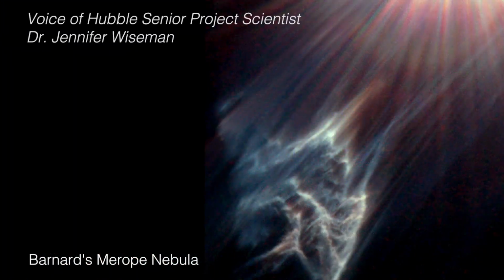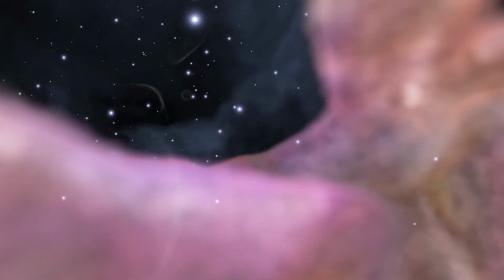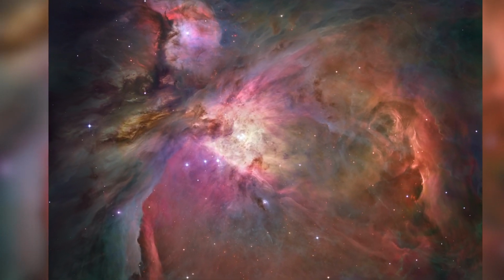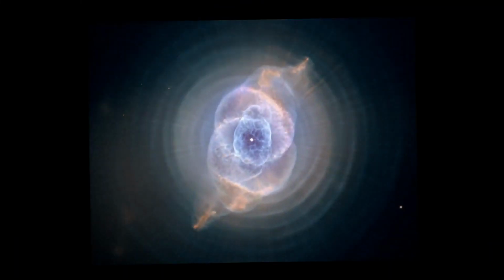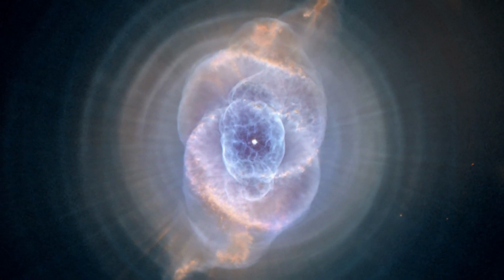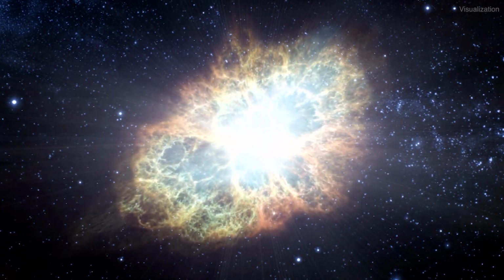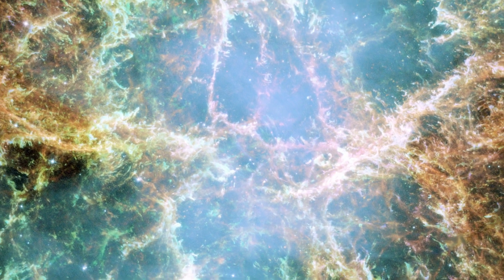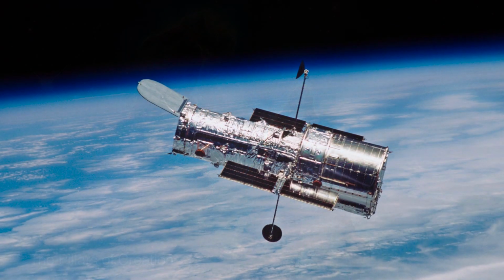Celestial Odyssey: Hubble's Stunning Nebulae Tour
Embark on a mesmerizing journey through the cosmos with a tour of stunning nebulae images captured by the Hubble Space Telescope! 🚀🔭 Over the years, Hubble has unveiled the beauty of these celestial wonders—giant clouds of dust and gas that tell the tales of cosmic birth and stellar demise. 💫🌠

Explore different types of nebulae, from stellar nurseries where stars are born under gravitational pressures to the expansive remnants of dying stars, casting off gaseous remnants into the cosmos. 🌌💨 Hubble Senior Project Scientist, Dr. Jennifer Wiseman, serves as your guide, unraveling the secrets and intricacies of these cosmic masterpieces. 🌠📡

Join us on this celestial odyssey to witness the breathtaking diversity and profound beauty of nebulae, showcasing the intricate dance of light and matter in the vast expanse of the universe. 🌌🔍